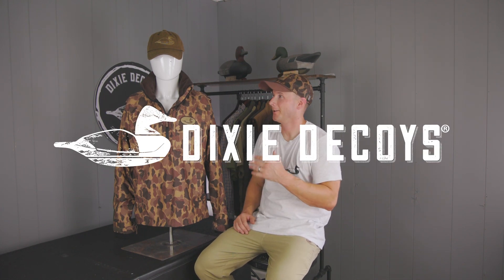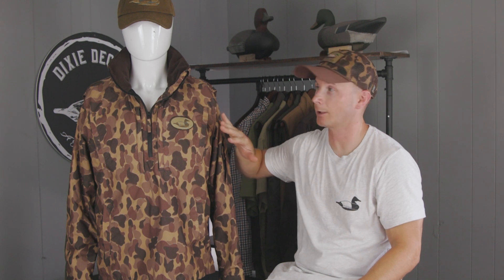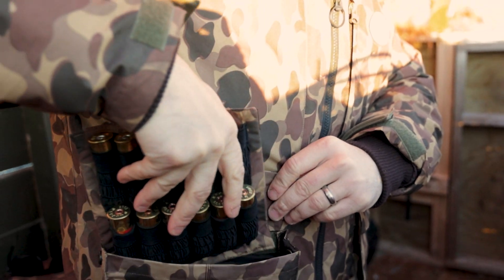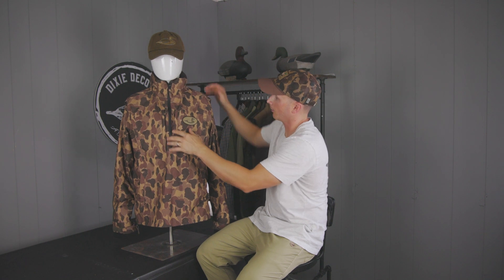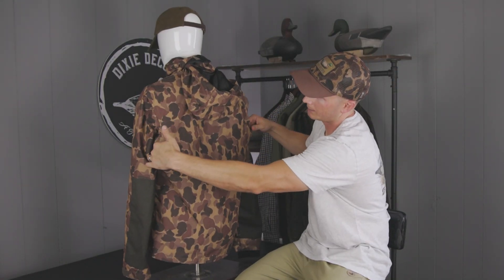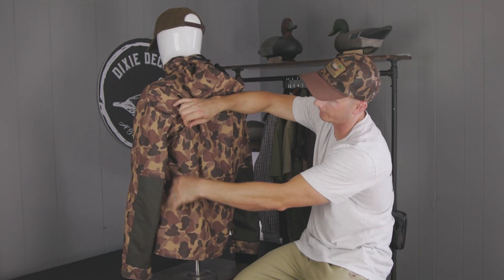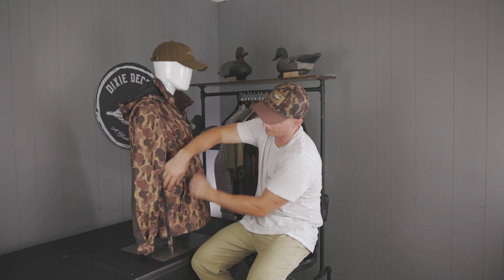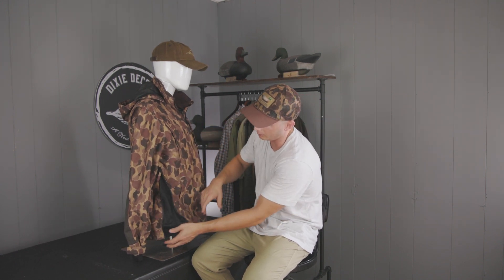FrogSkin Camo Shell Weight Pullover - Embrace the Legacy of Old School Duck Camo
Introducing the FrogSkin Camo Shell Weight Pullover - Embrace the Legacy of Old School Duck Camo

🔥 Unleash the waterman within you with our rugged and timeless FrogSkin Camo™ Shell Weight Pullover. Designed for those who appreciate the past while demanding modern performance, this pullover showcases our historically accurate FrogSkin Camo™ pattern, paying homage to the rich heritage of duck hunting.

🌊 The shell weight pullover is the perfect outer layer for early to mid-season hunts, offering waterproof protection and durability. The 8000/5000 waterproof/breathable membrane and DWR treatment ensure that you can brave the elements with confidence, keeping you dry and comfortable.

Features:
1️⃣ Historically accurate FrogSkin Camo™ pattern: Step into the field with a touch of tradition and authenticity.
2️⃣ 8000/5000 waterproof/breathable membrane: Superior waterproofing and breathability for all-day comfort.
3️⃣ DWR treatment: Water repellent properties keep you dry in wet conditions.
4️⃣ Storable hood: Added versatility and protection when needed.
5️⃣ Reinforced lower arm: Increased durability for rugged outdoor activities.
6️⃣ Ergonomic hand-warming pockets: Strategically placed for warmth and convenience.
7️⃣ Waterproof 1/4-zip YKK® zipper: Easy wear and additional protection.
8️⃣ Waterproof neoprene cuffs: Secure and waterproof seal around your wrists.
9️⃣ Patent-pending R.A.C.C. ammo storage system: Convenient and flexible storage options for your ammunition.

🐸 History of FrogSkin Camo™: Developed during World War II, this camouflage pattern was initially used by the U.S. military. Today, it continues to be cherished by hunters as a symbol of tradition and authenticity.

🎯 By wearing our FrogSkin Camo Shell Weight Pullover, you not only honor the legacy of this iconic camouflage pattern but also equip yourself with a functional and stylish jacket for your hunting endeavors.

👉 Don't miss out on this opportunity to embrace the legacy of Old School Duck Camo. Get your FrogSkin Camo Shell Weight Pullover from Dixie Decoys today!